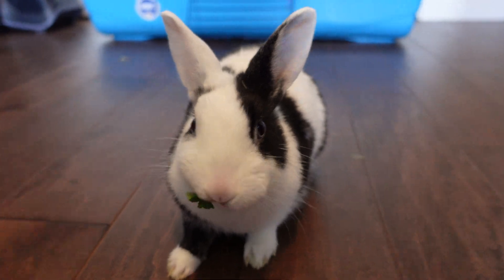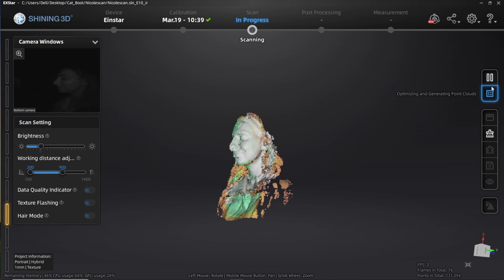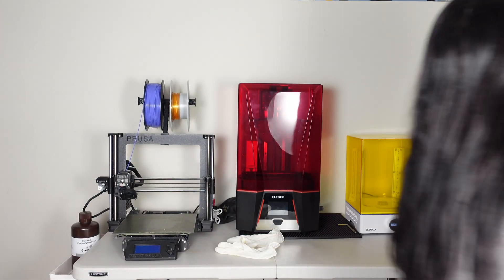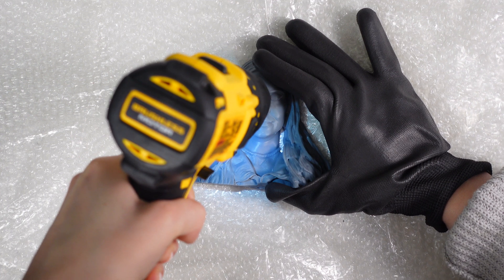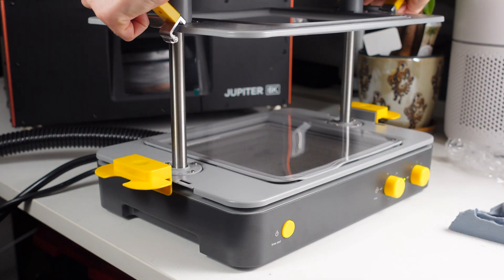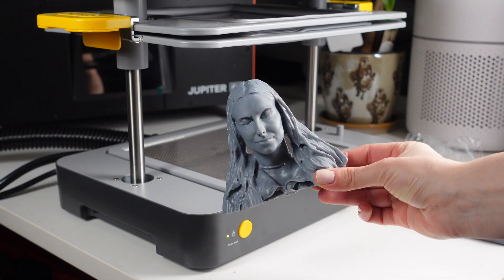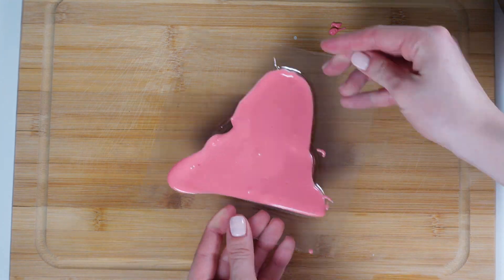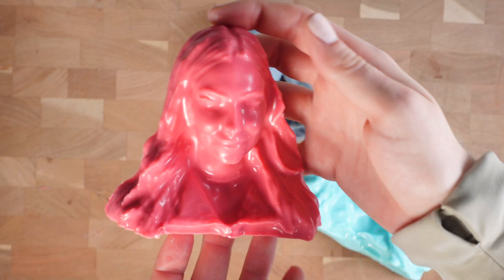Turning Myself Into Chocolate with the Einstar 3D Scanner and Mayku Formbox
I will show you In this video How to turn Myself Into Chocolate with the Einstar 3D Scanner and Mayku Formbox |  3d scan yourself. In this video, I use the Einstar 3D scanner, Elegoo Saturn 2 3D printer, and the Mayku Formbox vacuum former to transform myself into a delicious chocolate figure. Using the 3D scanner, I captured a detailed scan of my bust, which I then printed out. Next, I used the Mayku Formbox vacuum former to create a mold, which I filled with melted chocolate. The end result is a lifelike chocolate figure that looks almost too good to eat!

Throughout the video, I share tips and tricks for using the 3D scanner, 3D printer, and Mayku Formbox vacuum former, as well as some of the challenges I encountered along the way. Whether you're a chocolate lover or just curious about the latest 3D printing and vacuum-forming technology, you won't want to miss this fun and fascinating video.

If you are interested in the products in this video you can find it below.

Amazon Storefront (my favourite products):